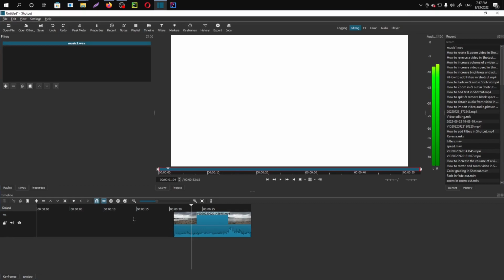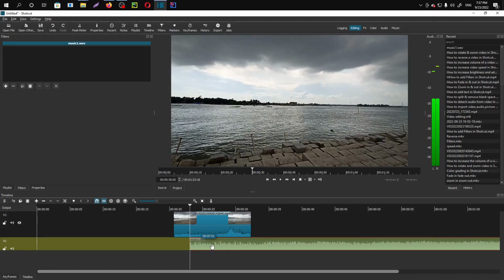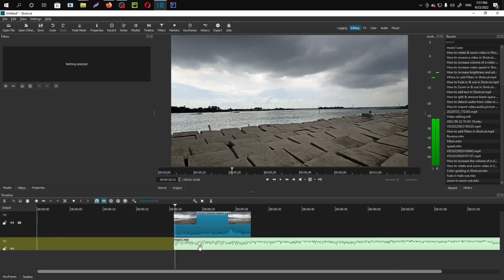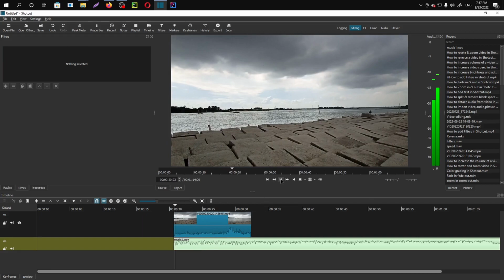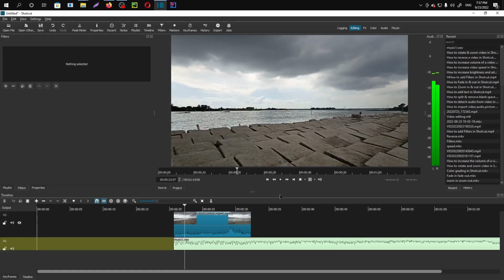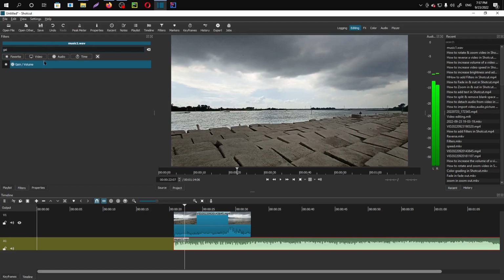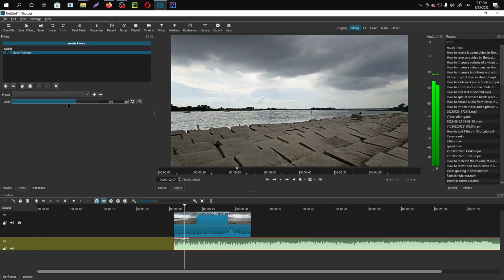How to add background music in Shotcut